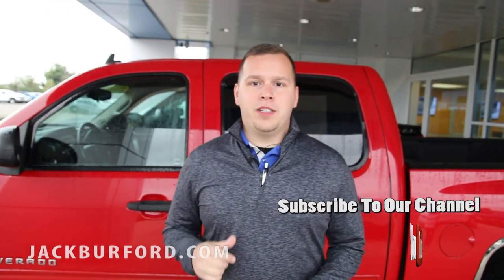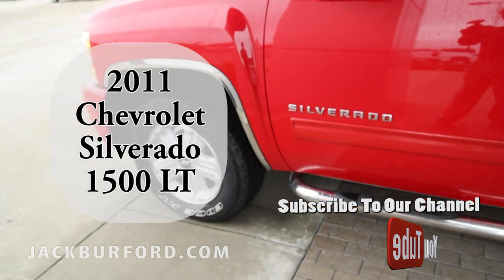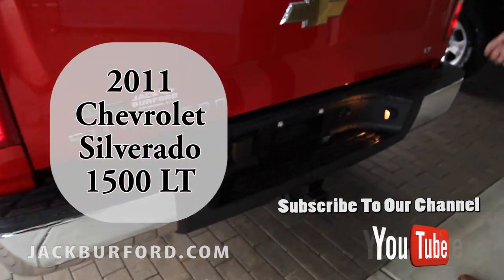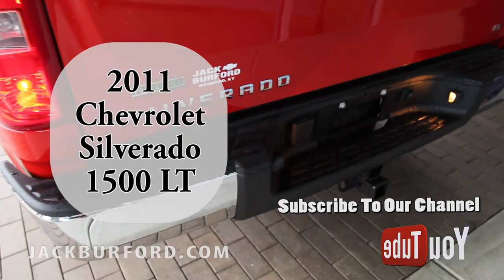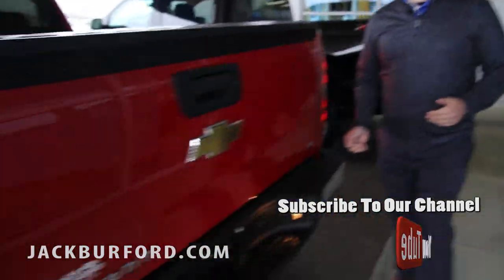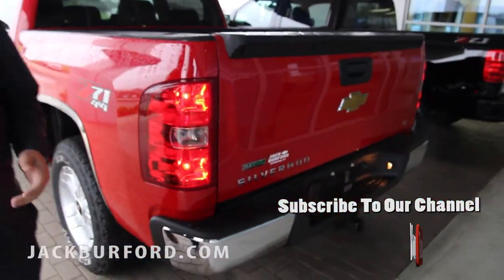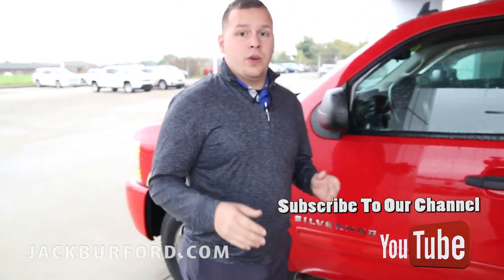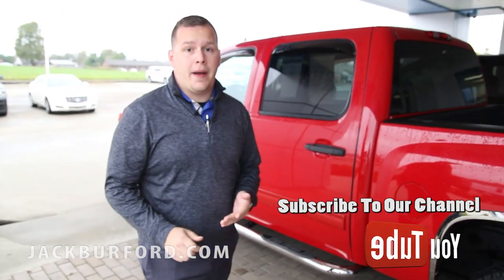2011 Silverado 1500 LT Crew-Cab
This is a 2011 Victory Red Chevrolet Silverado 1500 LT Crew-Cab truck that we recently traded for here at Jack Burford Chevrolet. This Silverado is a one owner vehicle that was maintained exclusively at Chevrolet dealerships in both Indiana, and now with us in Kentucky. Our award winning Jack Burford Chevrolet service department did do a lot during the used car inspection, for example, we replaced the front sway bars, turned the front rotors, and replaced the front brakes, we also cleaned and adjusted the rear drum brakes, changed the oil and oil filter, replaced the wiper blades, and we also put 4 new tires on this truck.